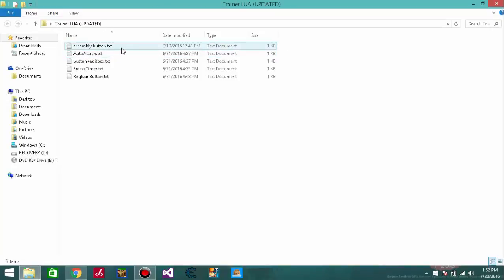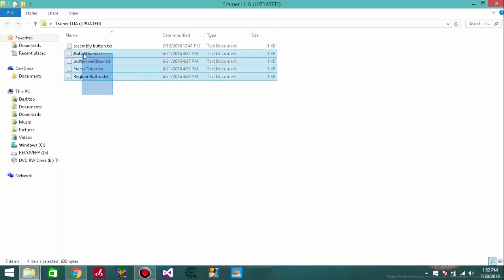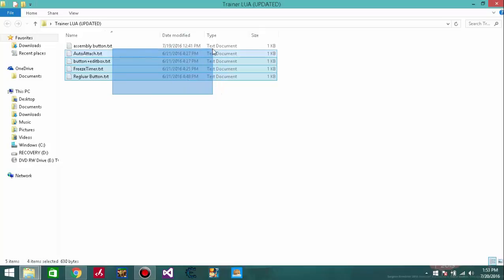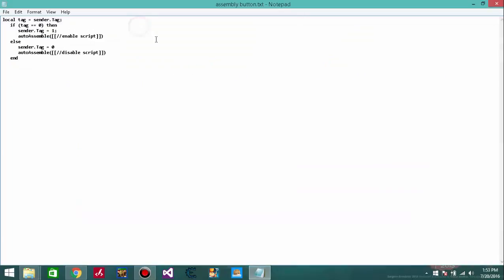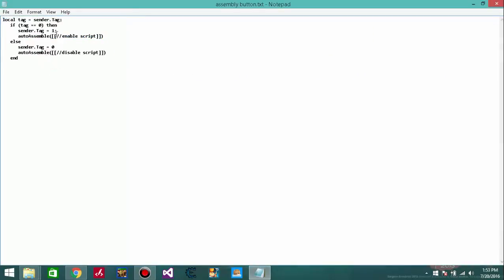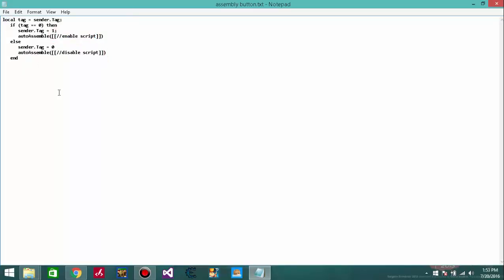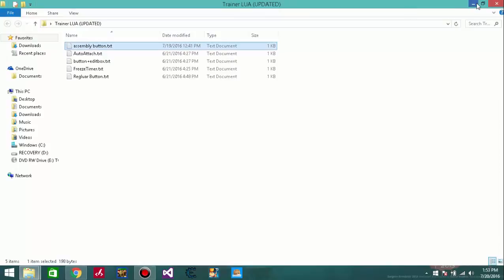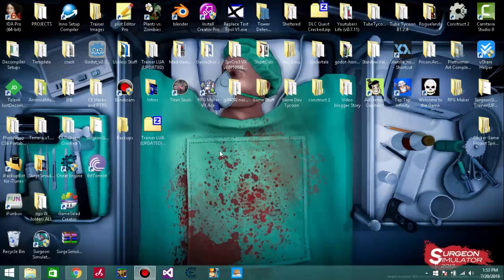Auto Assemble Button (Cheat Engine LUA Trainer)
I hope Everybody Enjoyed :D

if you want more please leave a comment :)

Follow OrderAndHacks forums: @orderandhacks

if the wiki doesn't have what you're looking for

if you have a cheat engine or ios hacking tutorial you want please comment telling me Exactly what kinda tutorial you want to see :D

You can also Comment Trainer GAMENAME or iOS GAMENAME for hack requests :D